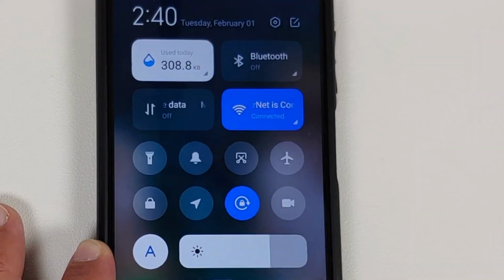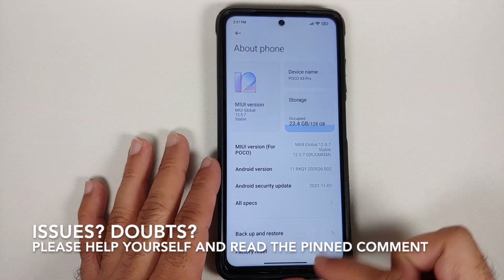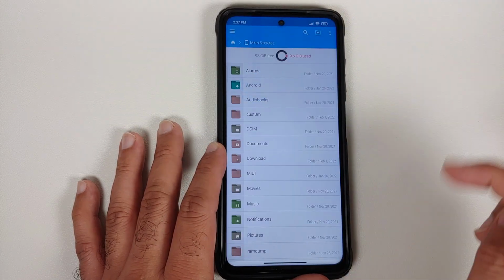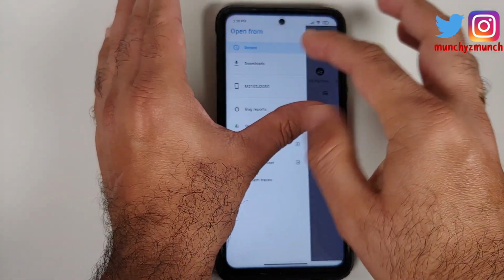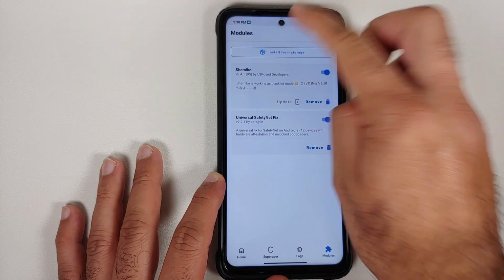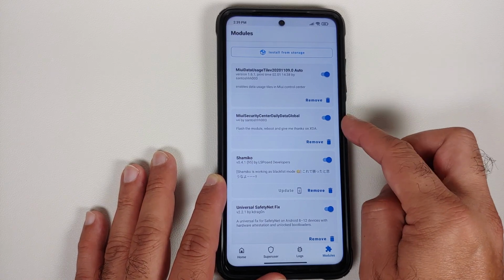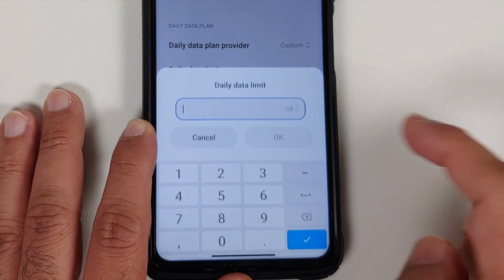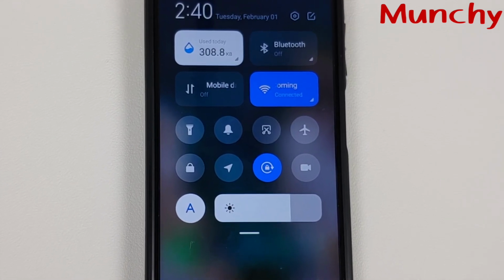Enable Miui Control Center Data Usage | Miui 12.5 & Above | Root Only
Do you want to learn how to enable Miui Control Center Data Usage on your Xiaomi, Redmi, Poco devices running Miui 12.5 and above? In this detailed video tutorial we will show you how to enable Miui Control Center Data Usage on your Xiaomi, Redmi, Poco devices running Miui 12.5 and above.